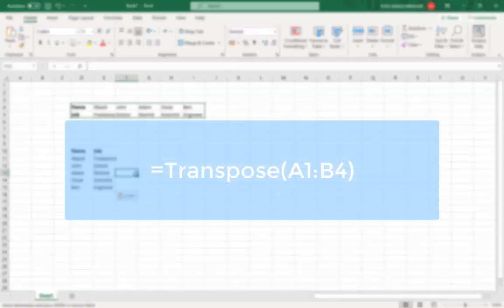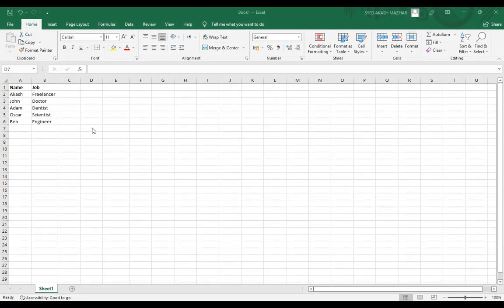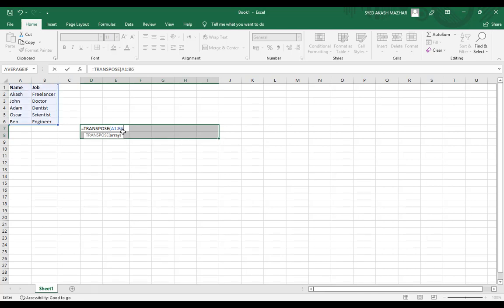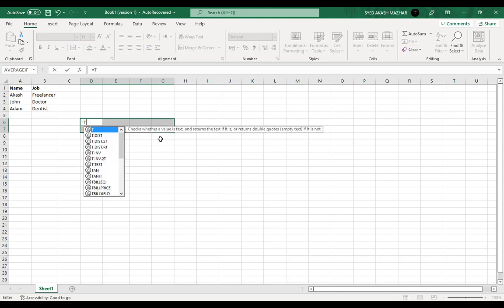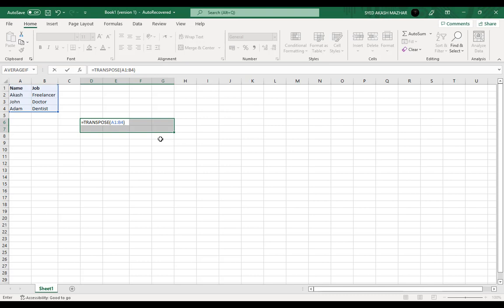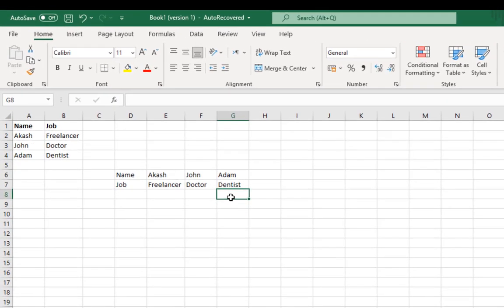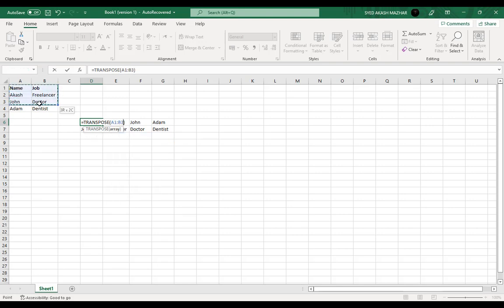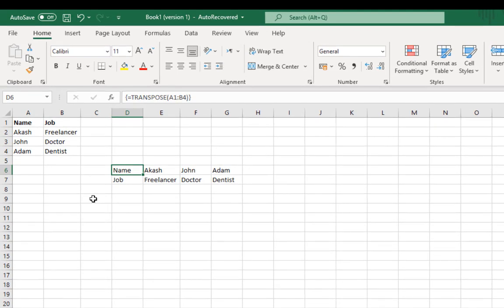how to use Transpose in excel?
You may need to switch or rotate cells. To do this, copy and paste the Transpose option and use it. However, this creates duplicate data. If you don't need it, you can use the TRANSPOSE function instead to enter the formula. For example, in the following image, the formula = TRANSPOSE (A1: B4) gets cells A1 to B4 and arranges them horizontally.

If you're using the latest version of Microsoft 365, you can type the formula in the upper-left cell of the output pane and press Enter to verify that the formula is a dynamic array formula. Otherwise, you need to enter the formula as a legacy array formula by first selecting the output range, entering the formula in the upper-left cell of the output range, and then pressing Ctrl + Shift + Enter to confirm. ..